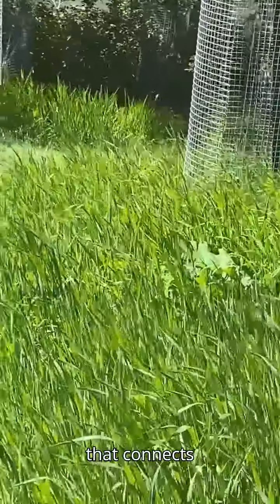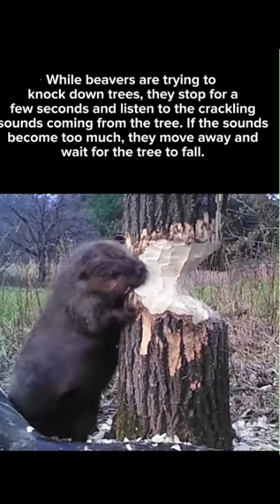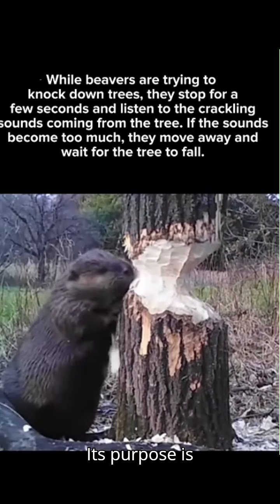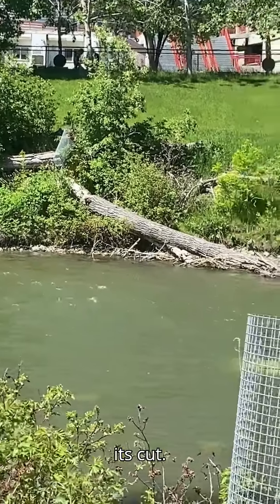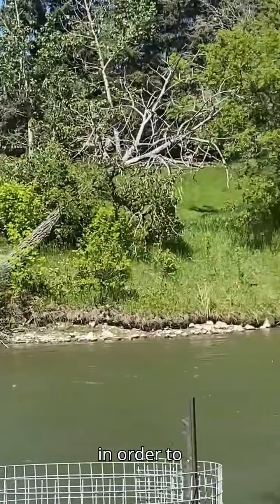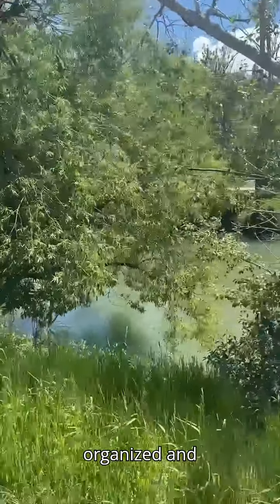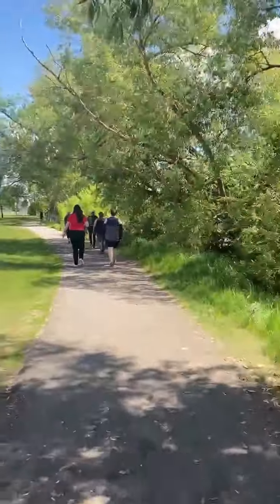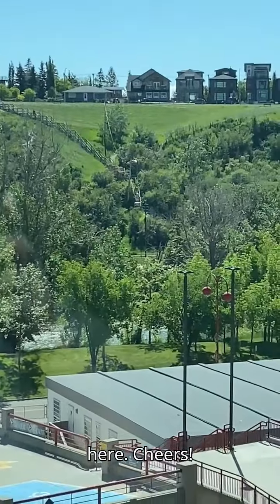Beaver putting down a lot of trees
The video that shows the preservation of everything in Canada!